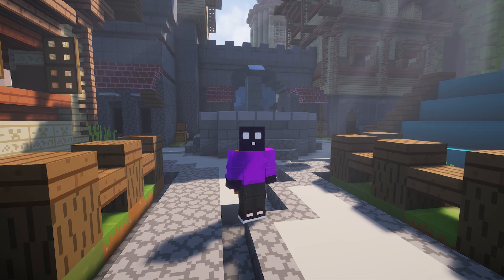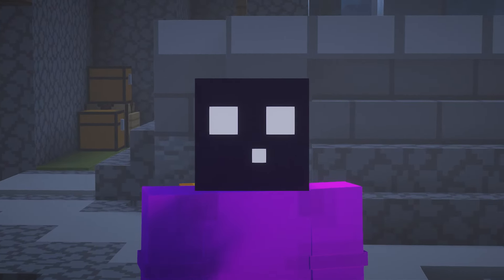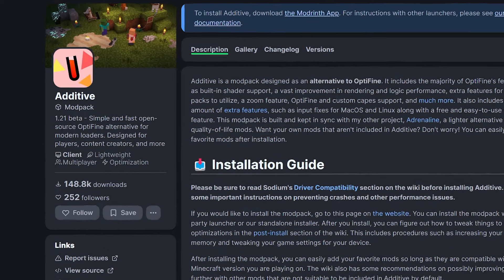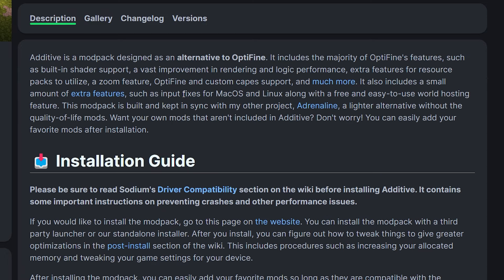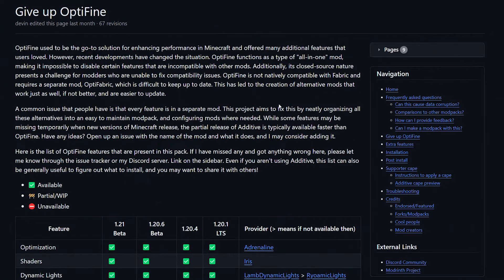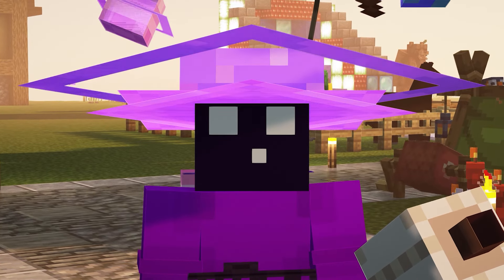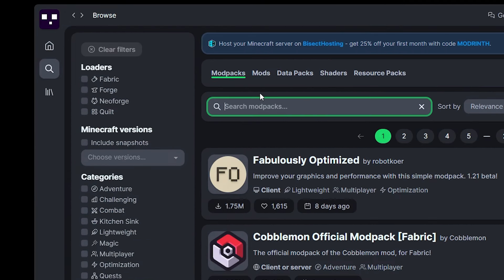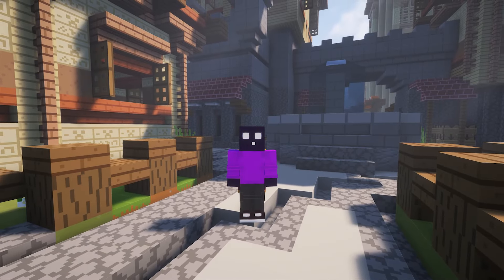How To Completely Replace Optifine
How To Completely Replace Optifine. This is a NEW Minecraft 1.21 video. In this video, I am going to show you how to completely replace Optifine with a Minecraft Modpack called Additive. Additive is not just a Modpack that optimizes your game and adds shader support. But it also replaced all of the other Optifine features, like Capes, Animated Textures, Custom Textures, Zoom and a lot more. It's very epic, fun, amazing and poggers! This will make playing Minecraft insane and amazing! Your players will absolutely love it! I had lots of laughs and fun. Hopefully, you'll get some useful information from this video. I love Minecraft fun!